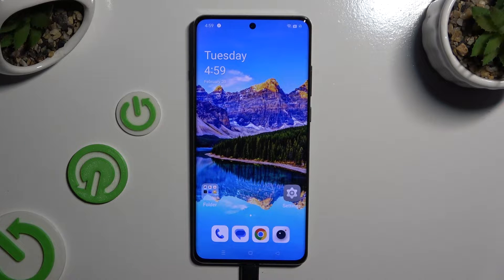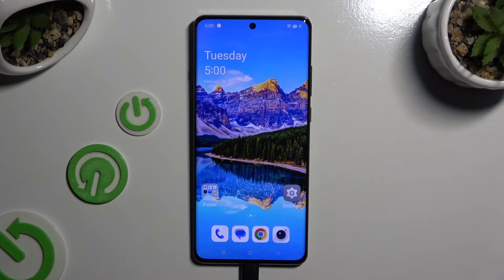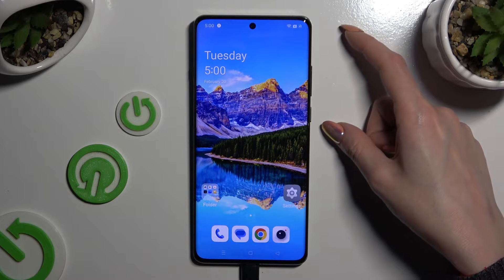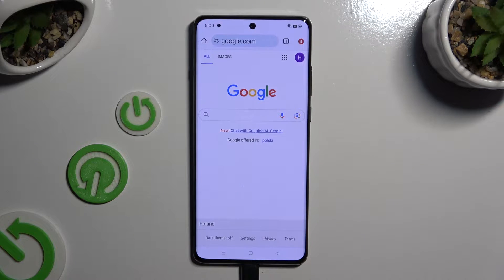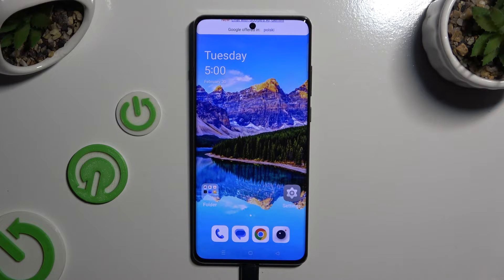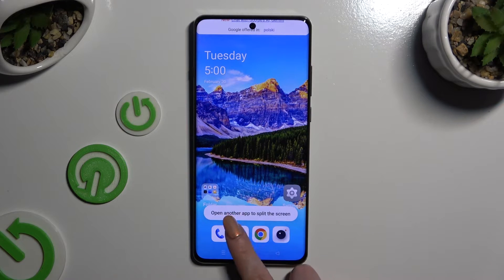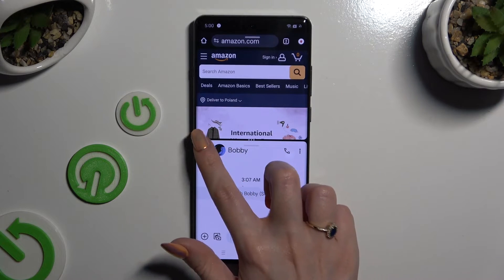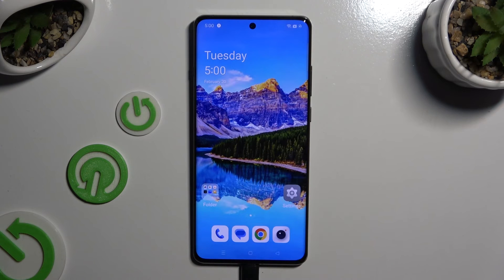How To Enter Split Screen In ONEPLUS 12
Enhance multitasking on your OnePlus 12 by learning how to enter split-screen mode. This tutorial guides you through the steps to activate split-screen mode, allowing you to run two apps simultaneously for improved productivity and efficiency.

What is split-screen mode, and why is it useful on the OnePlus 12?
Where can users find the option to enter split-screen mode on their OnePlus 12 device?
How does split-screen mode work to display two apps side by side on the OnePlus 12?
Can users customize the size or arrangement of the split-screen windows?
Are there any limitations or restrictions on using split-screen mode with certain apps?
What are some common scenarios where users might use split-screen mode on the OnePlus 12?